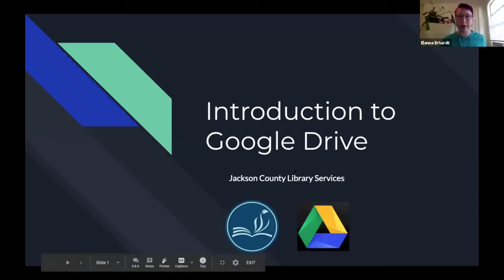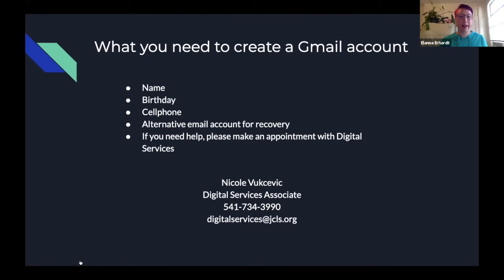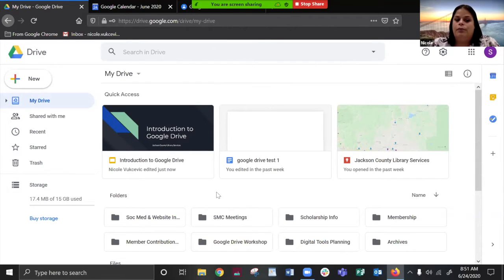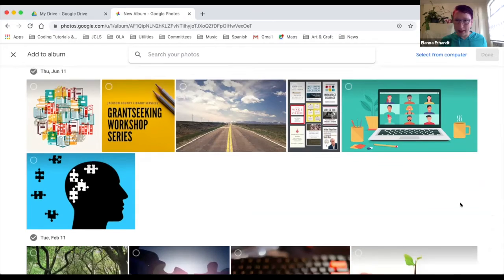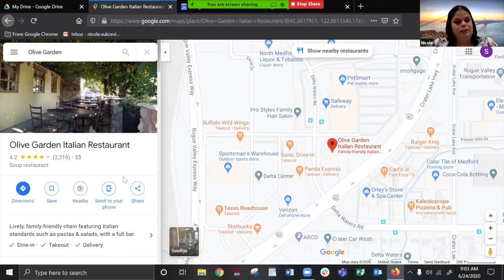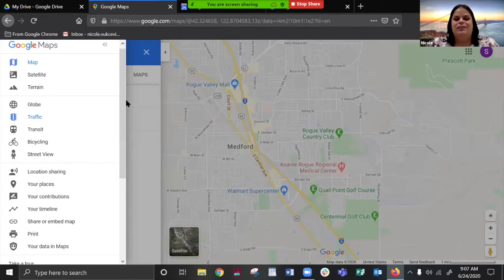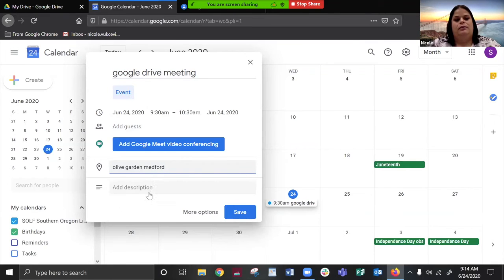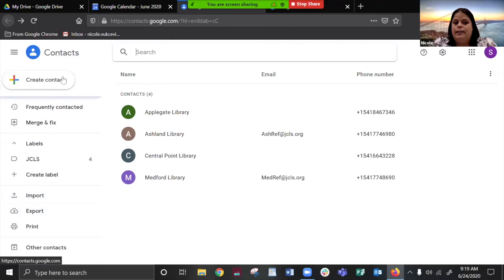An Introduction to Google Drive for Small Business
As small business continues to pivot toward digital services and tools, many working teams need to share projects and documents virtually. Google Drive™ gives you and your collaborators the ability to work on the same projects in real-time while in different locations. Create presentations, spreadsheets, documents, and edit together in real-time without the hassle of email. Program led by Elanna Erhardt and Nicole Vukcevic of Jackson County Library Services.